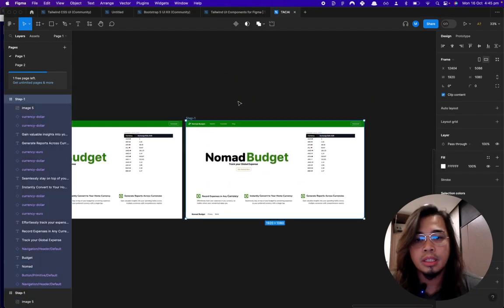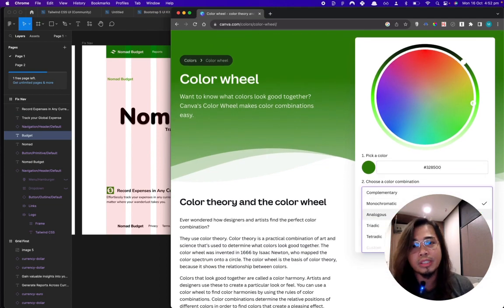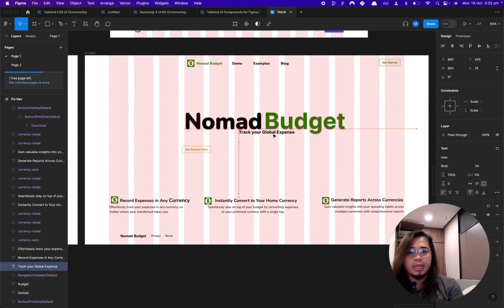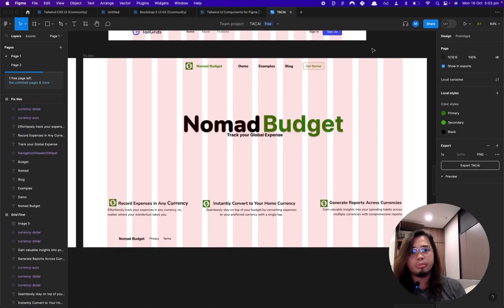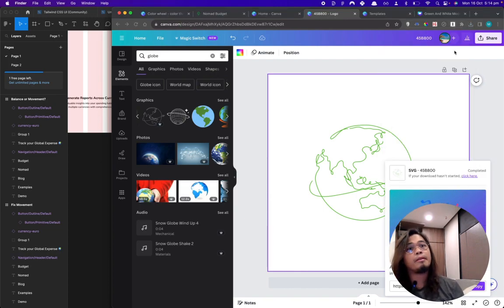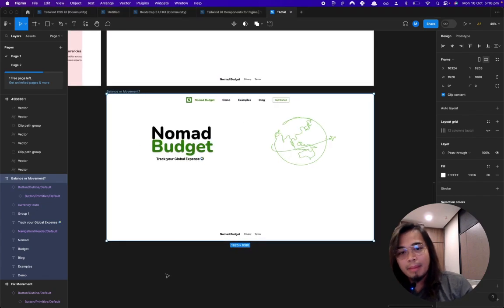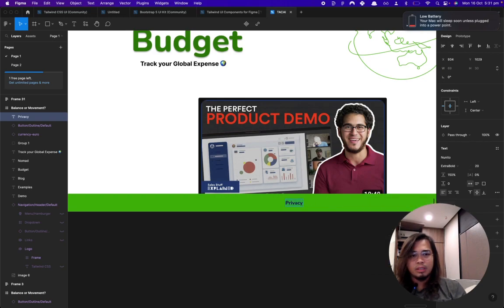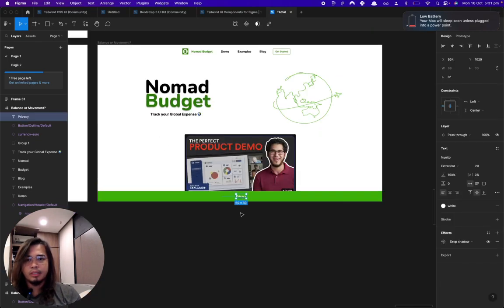Devlog 01: Learning Design Principles as a Full Stack Engineer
Full-Stack Engineer learning UX/UI principles

# 7 Design principles
1. Emphasis
2. Balance and Alignment
3. Colour Contrast -
4. Repetition
5. Proportion
6. Movement
7. White Space

# Redesign Steps
- Add Grid
- F versus Z flow
- Fix Top Nav
- Fix Fonts
- Overlapping video frame